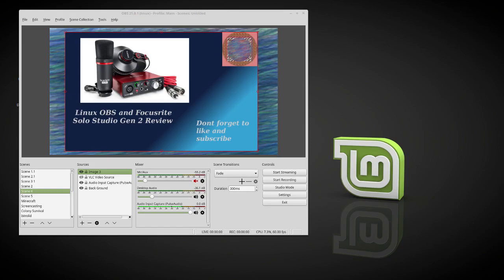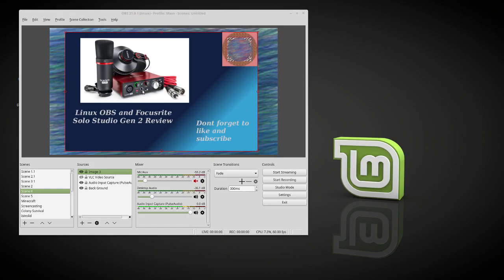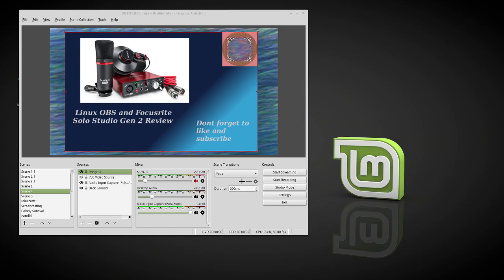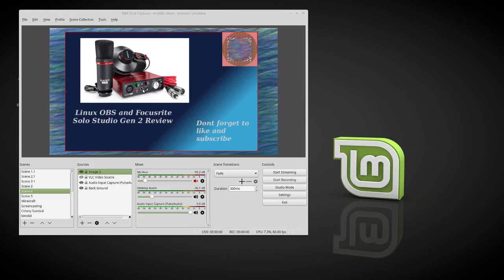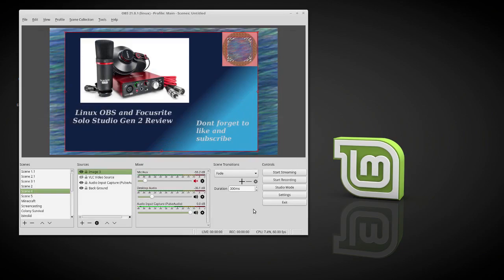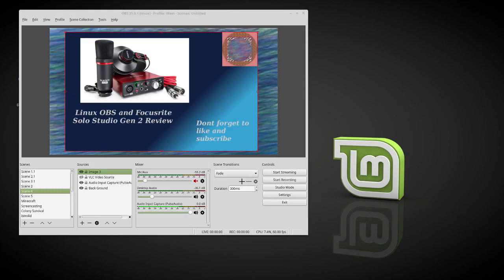Linux Mint and Focusrite Scarlett Solo Studio 2nd Gen 2 - Review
My honest review of this product
The sound is a lot better then the Blue Snowball.
Really should have made this video in the morning when i was more awake.

Audio will be a little off due running 2 instances of OBS.
Still better sounding.. Really upped my audio games.